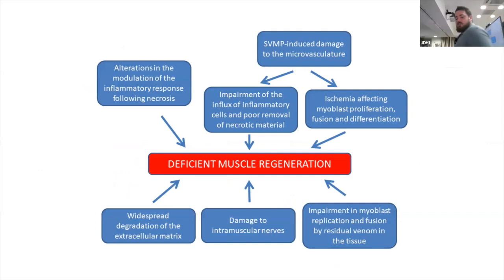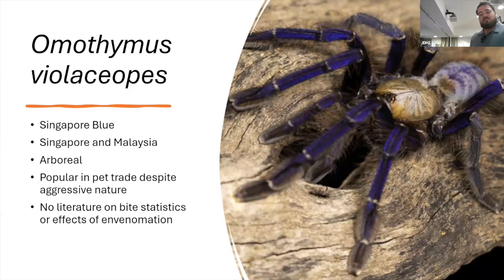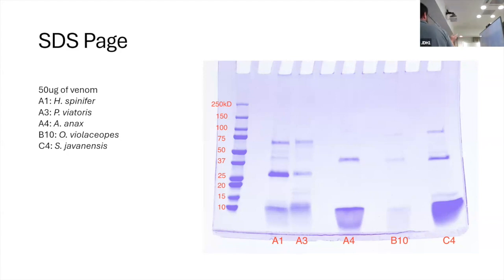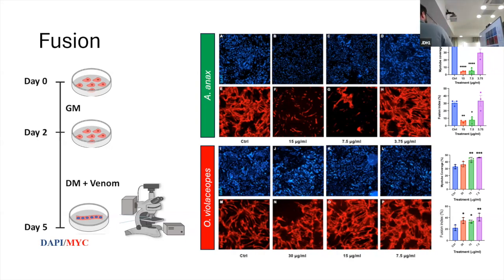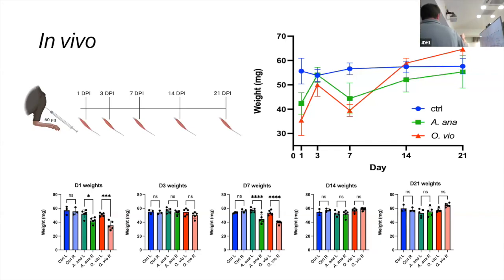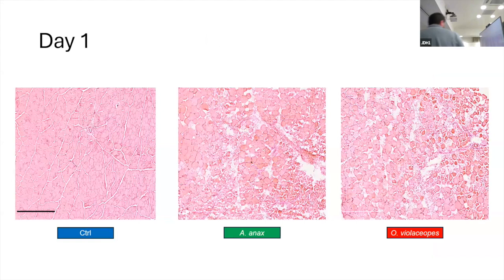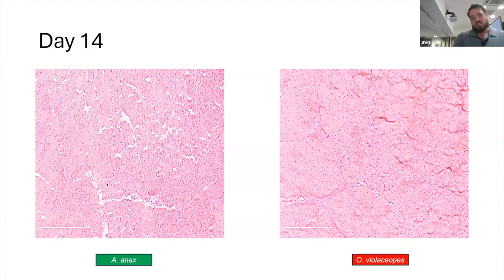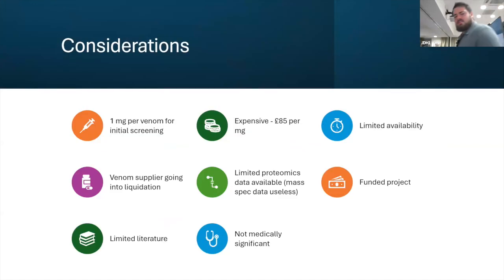Jarred Williams, University of Reading, UK, Untangling the Web: The impacts of tarantula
Jarred Williams, University of Reading, UK
Untangling the Web: The impacts of tarantula venoms on muscle regeneration